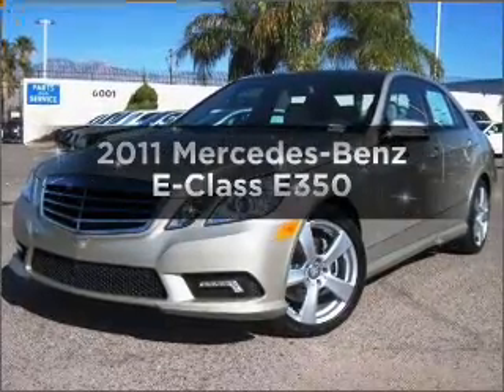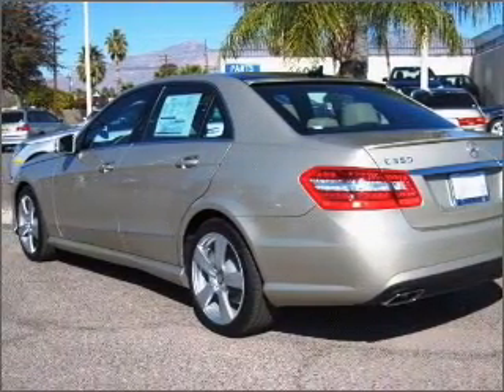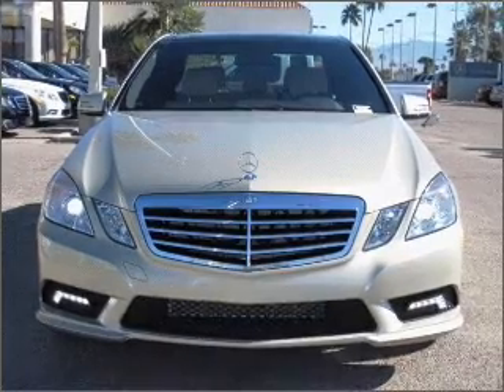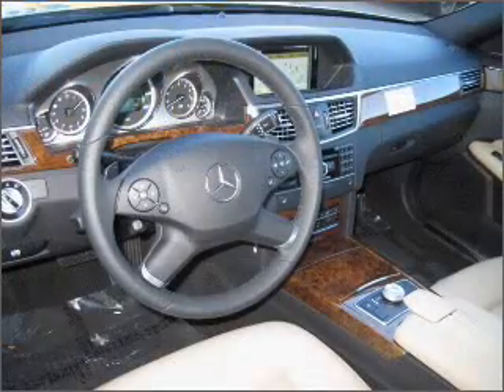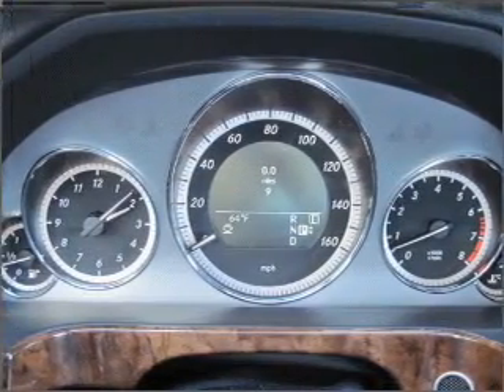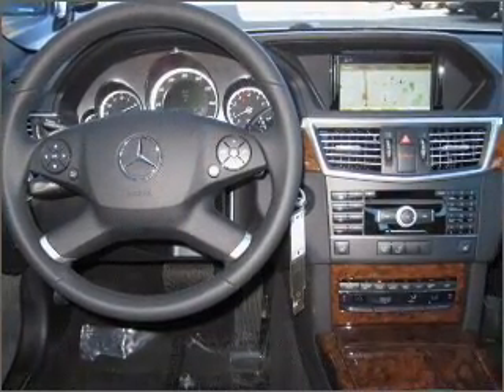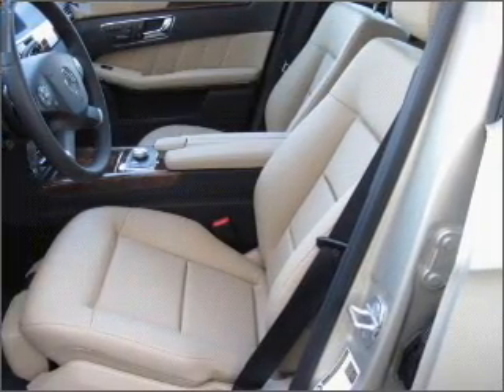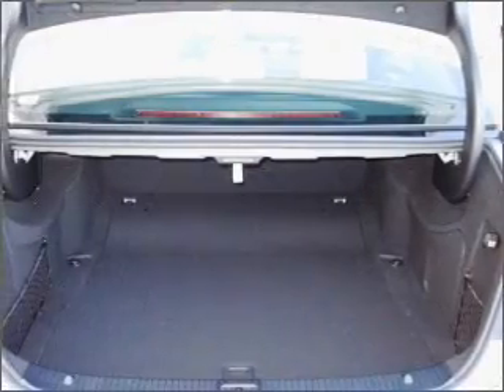2011 Mercedes-Benz E-Class - Tucson AZ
Year: 2011
Make: Mercedes-Benz
Model: E-Class
Trim: E350
Engine: 3.5 liter 6 cylinder 24 valve
Transmission: 7-Speed Automatic
Color: Beige Pearl Metallic
Mileage:
Address:
6001 E Speedway Blvd